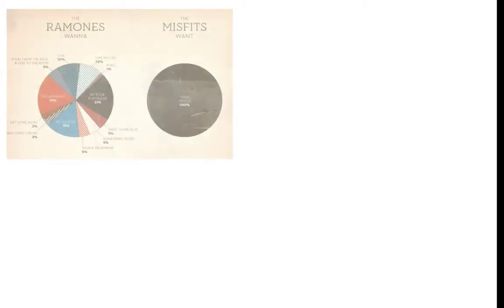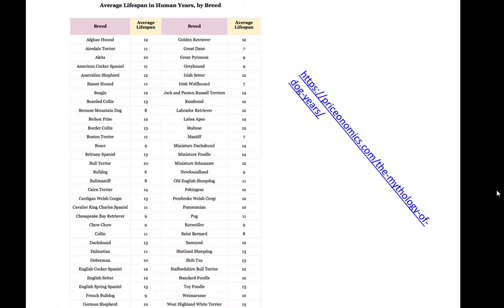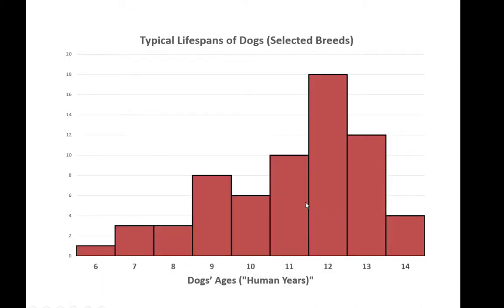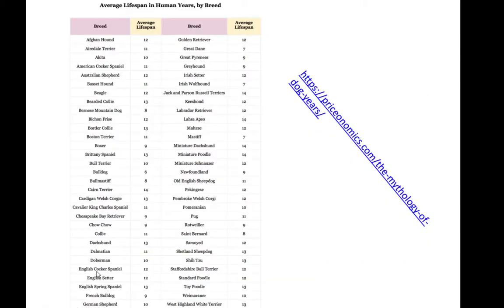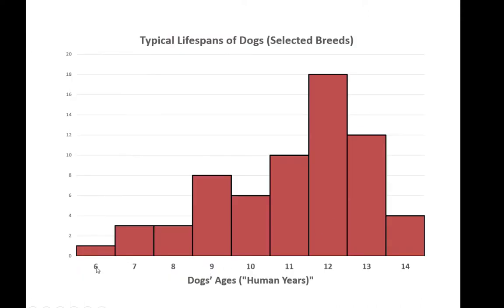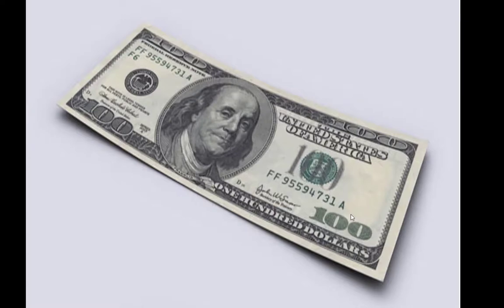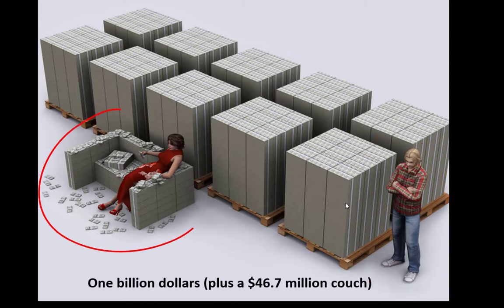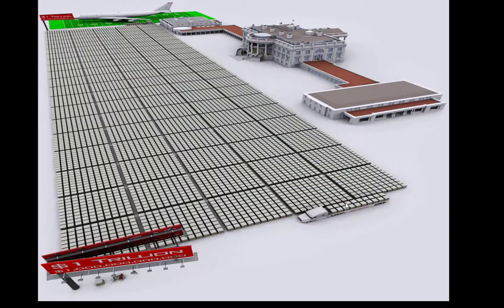MTH 243, Day 2 (Intro to Prob/Stat)!